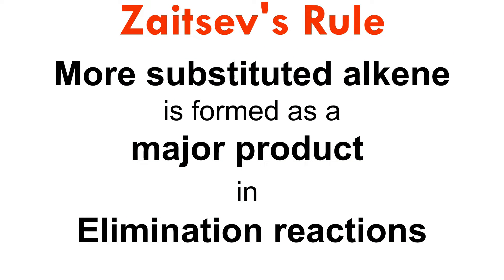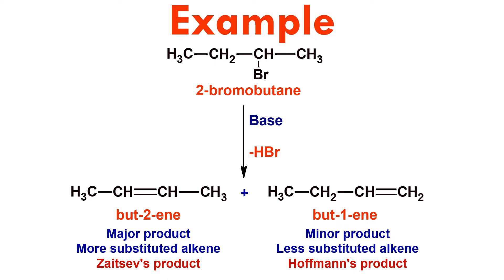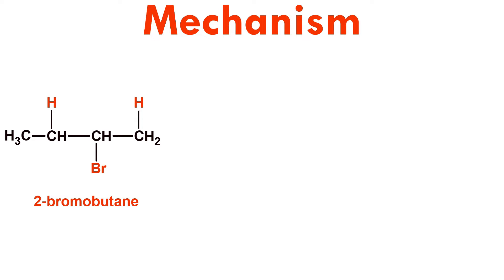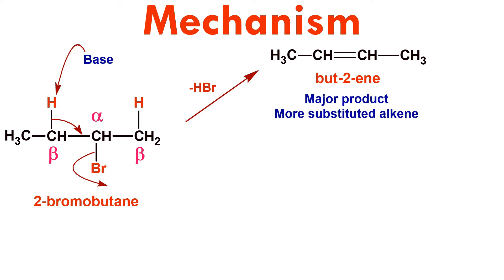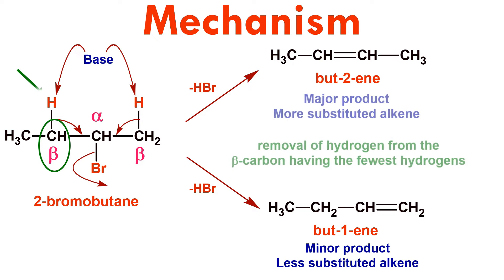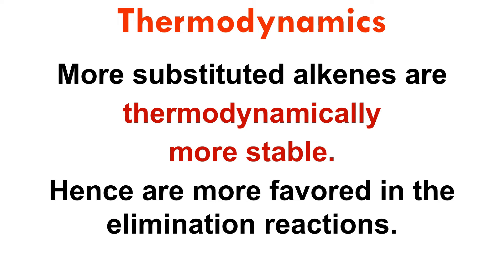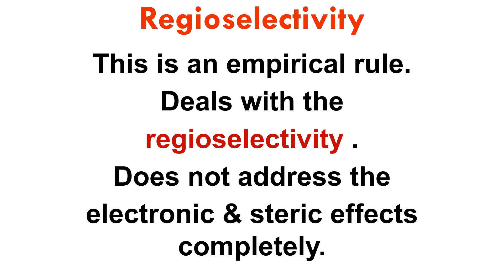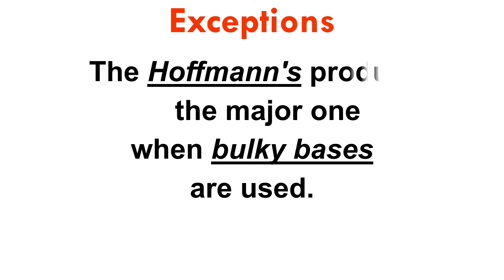Zaitsev's (Saytzeff's) rule class 12 organic chemistry elimination mechanism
hello students welcome to ADI chemistry online coaching. Today, I'll provide a brief presentation on zaitsev's rule otherwise called as Saytzeff's rule. It is an essential topic in organic chemistry. This rule assists in predicting the major product in the elimination reactions.  I am Aditya Vardhan from Adichemistry.com Warangal. I would like to make the things simple straight forward for you.

According to Zaitsev's Rule , the more substituted alkene is formed as the major product in elimination reactions.
For instance, when a strong base is added to 2-bromobutane, the major product formed is 2-butene. It is an elimination reaction involving the removal of one HBr molecule. The  major product  is more substituted alkene and is referred to as Zaitsev's product while the minor product is a less substituted alkene and is referred to as Hoffmann's product. In this case, 1-butene is the minor product.
Now let us delve a little bit deeper into the mechanism.
Consider the structure of 2-bromobutane. The carbon directly attached to the leaving group, bromide is referred to as an alpha carbon, while the carbons connected to it are denoted as beta carbons. In this case, there are two beta carbons. The beta carbon on the left hand side is attached to fewer number of hydrogens when compared to that on the right hand side.
When a base is introduced, it can abstract hydrogens from either of the beta carbons.
However, the base preferentially abstracts the hydrogen on the beta carbon on the left hand side since it is attached to fewest number of hydrogen atoms. This preference results in the formation of the more substituted alkene as the major elimination product.
On the other hand, the abstraction of hydrogen from the other beta carbon leads to the less substituted product. But according to Zaitsev's rule, this is the minor product.
It's clear that the major product is formed by removing a hydrogen from the beta carbon with the fewest number of hydrogens.
We can restate Zaitsev's Rule as follows: The alkene formed in the greatest amount is the one that corresponds to removal of the hydrogen from the beta-carbon having the fewest hydrogens